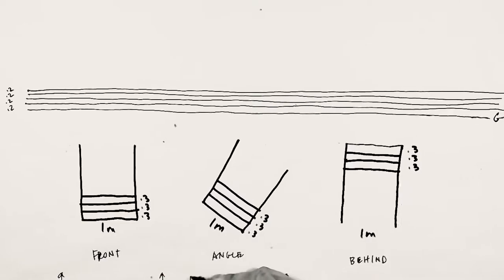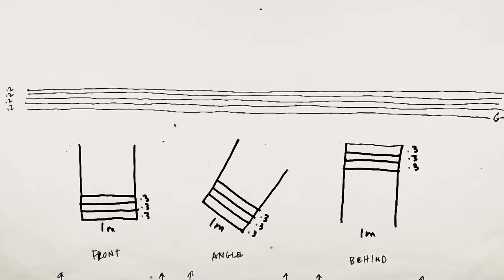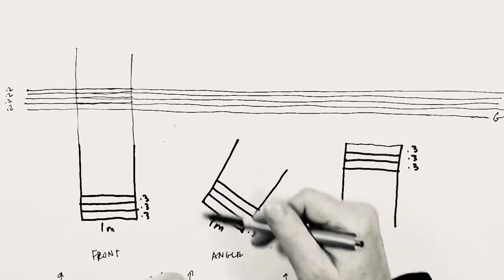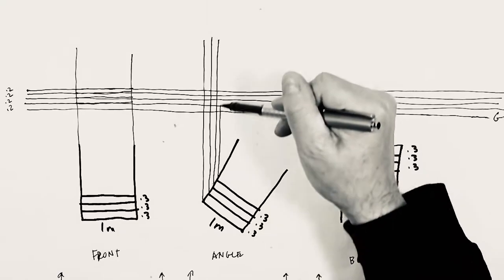11 How to Draw Stairs in Section from the Front, from an Angle, and from Behind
AUS DES112 First Year Drawing Studio Tutorial

The Coronavirus Tapes: These video tutorials were made quickly and roughly when in-class education was suddenly suspended and replaced with online learning in response to the 2020 COVID-19 coronavirus pandemic. There are errors and mistakes.